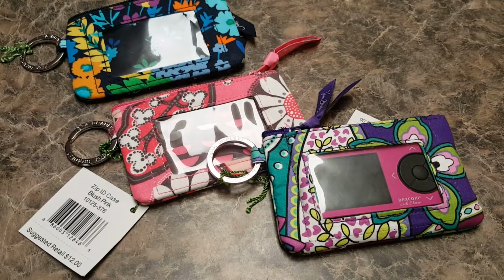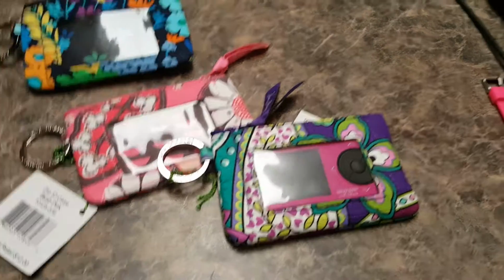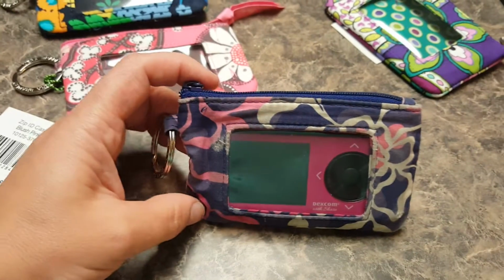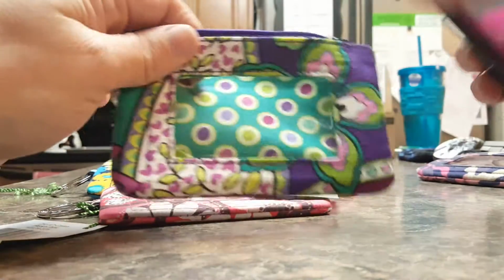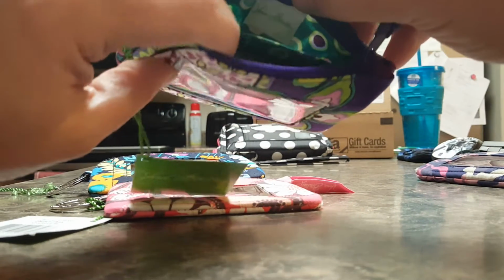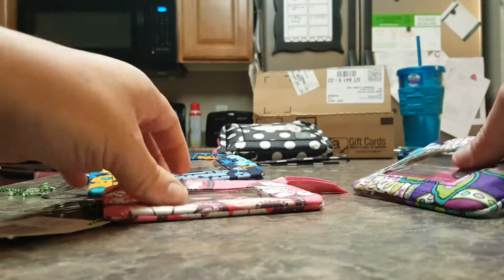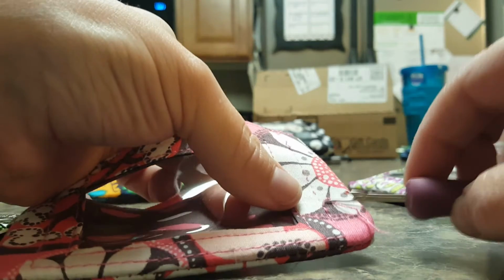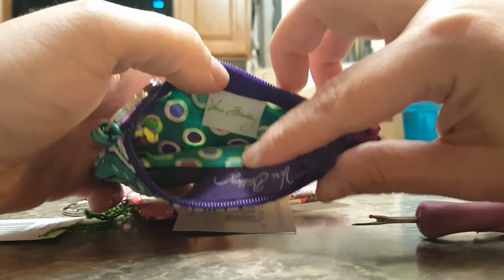Using the Vera Bradley Zip ID Case for Dexcom Receiver Case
How to make the Vera Bradley Zip ID Case work to hold your Dexcom receiver and keep the inside divider.